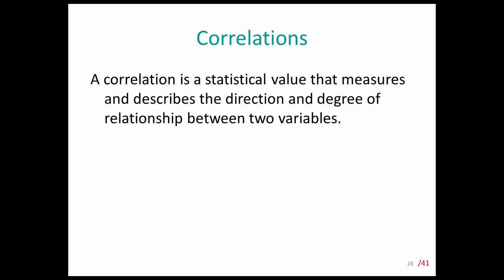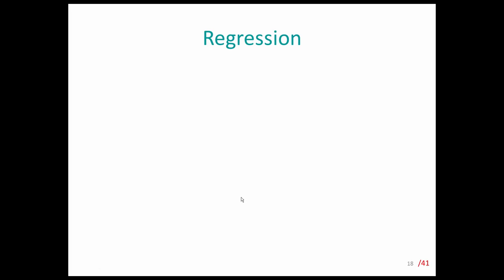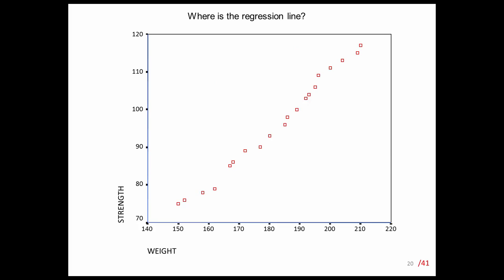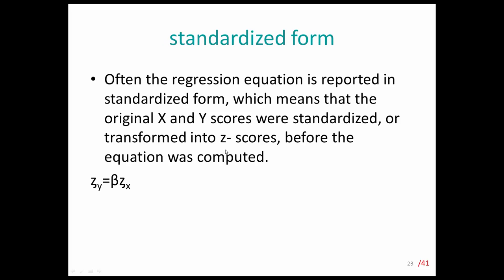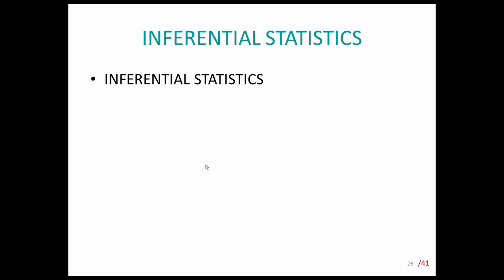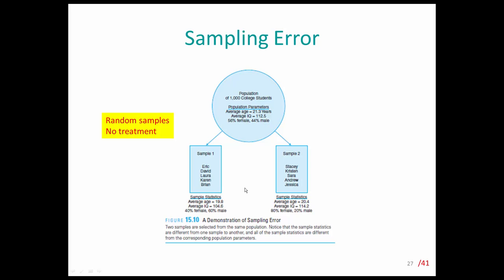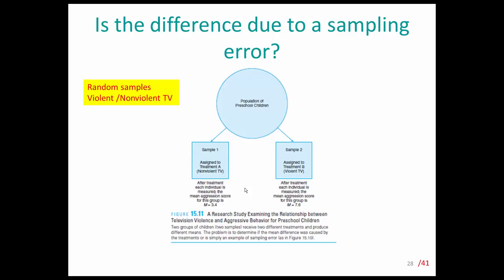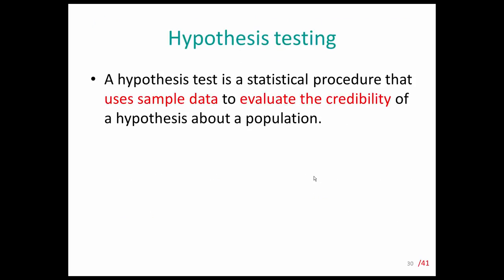Chapter 15 Part2